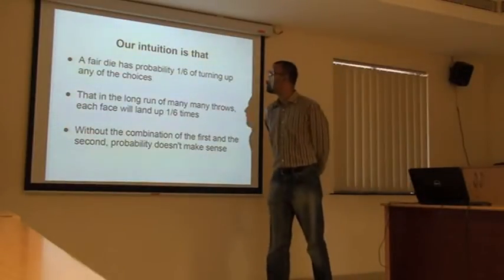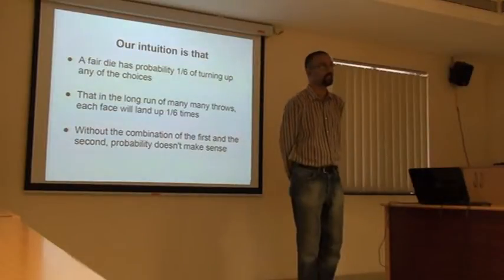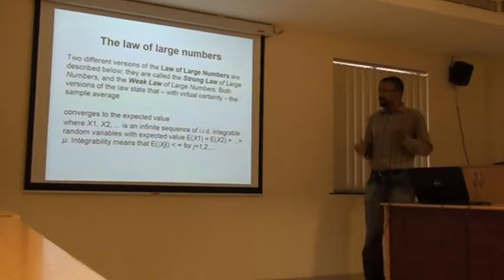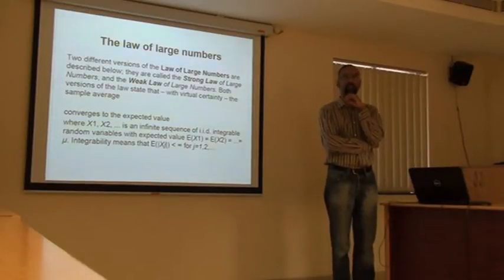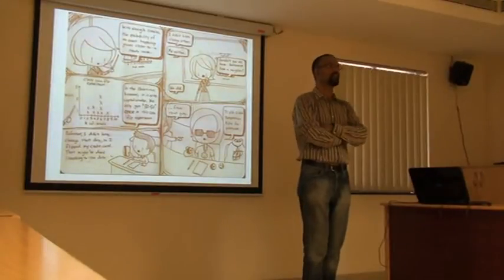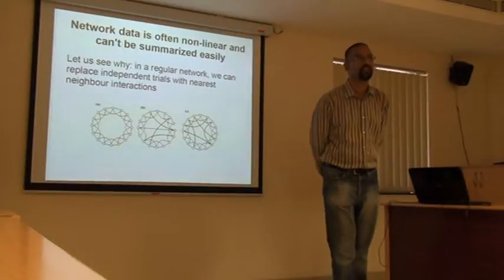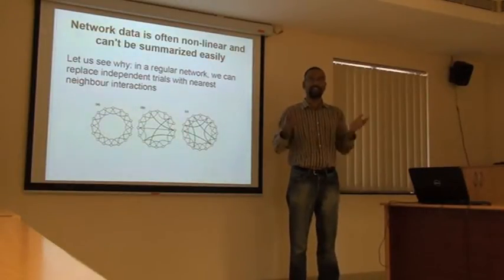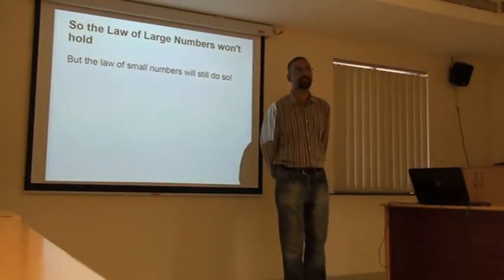Thinking wth data part 2 24 september 2012